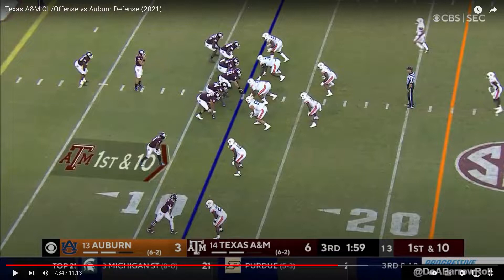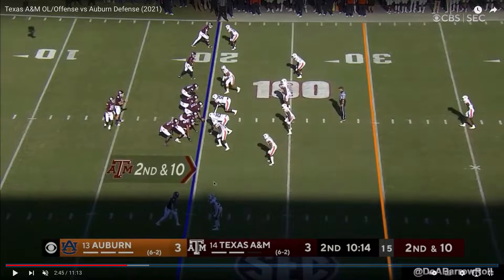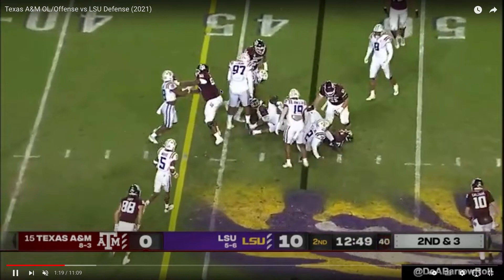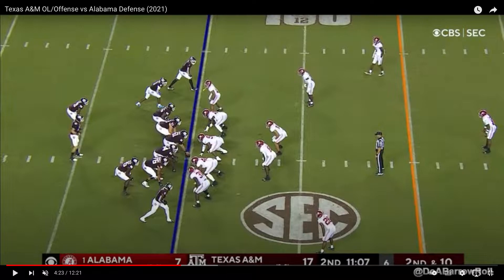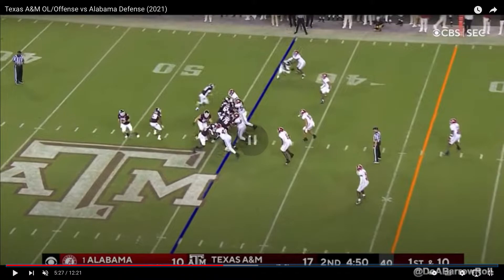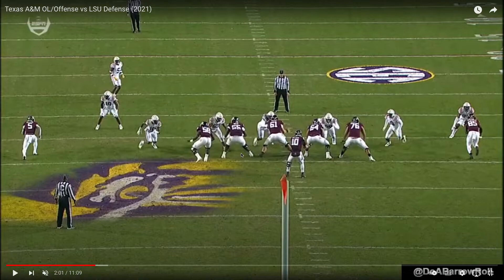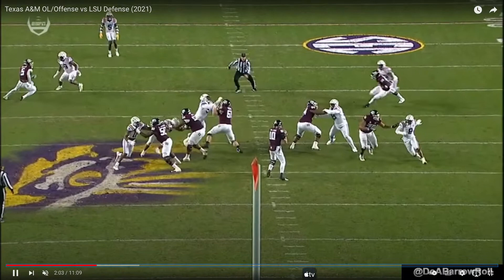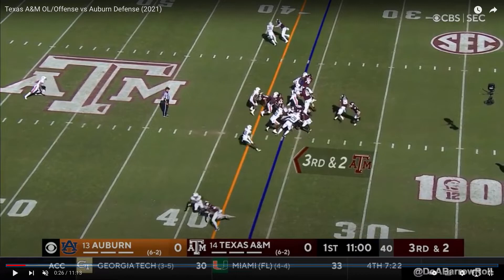Kenyon Green Film Breakdown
I want to shout out @DoABarrowRoll thanks to him I could record this video for you guys!